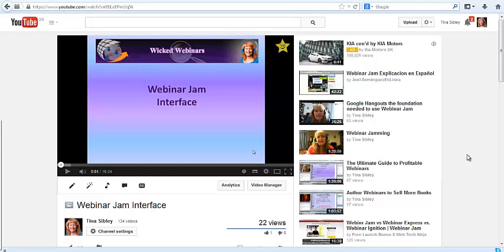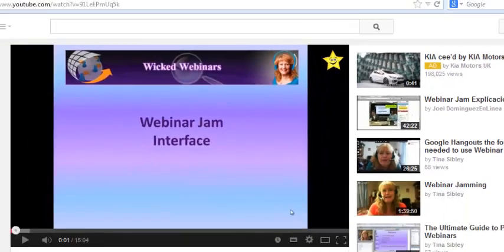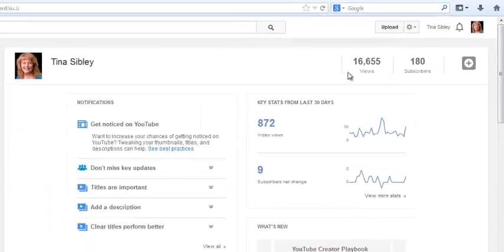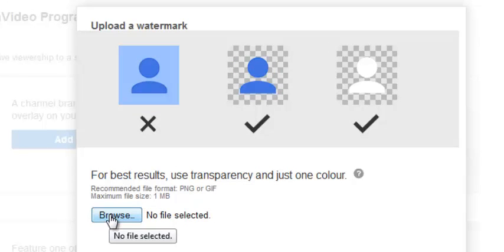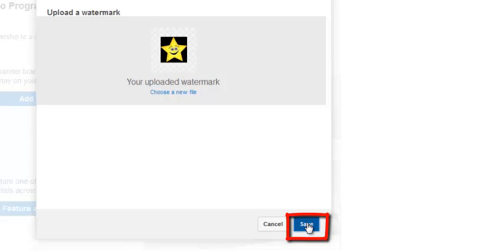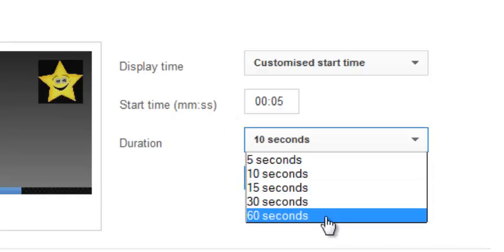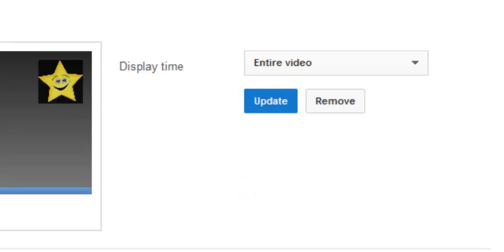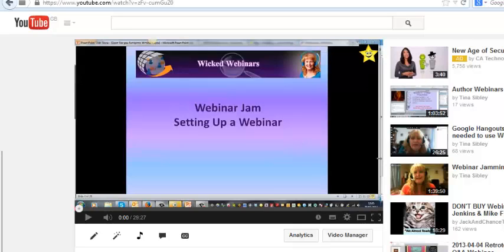Branding your YouTube Videos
How to put a watermark logo in the corner of your YouTube videos